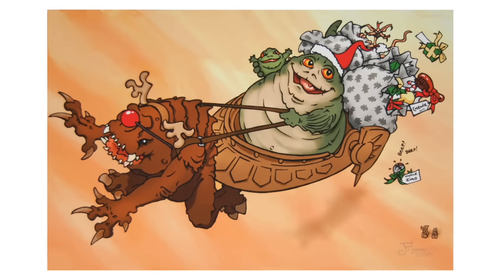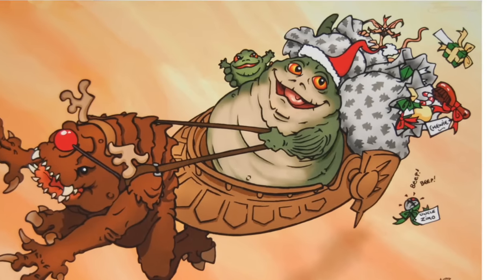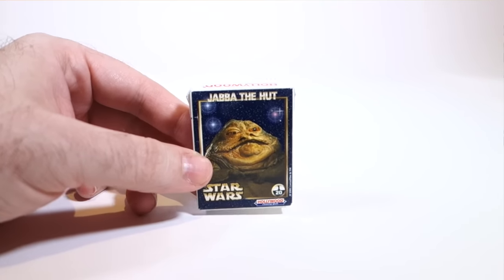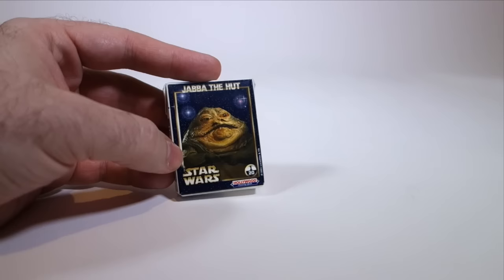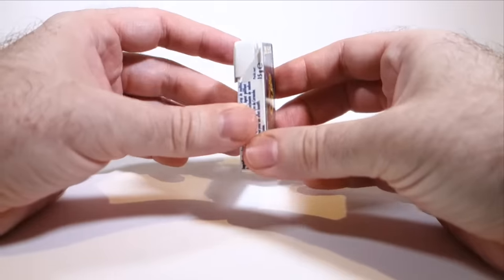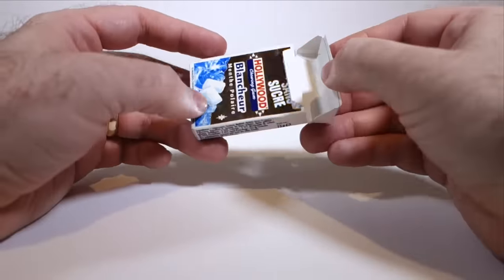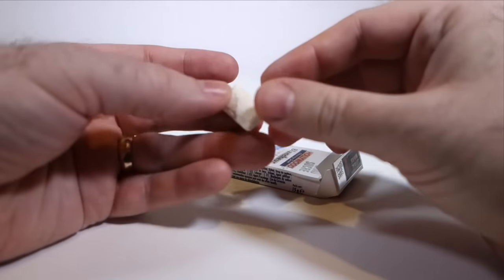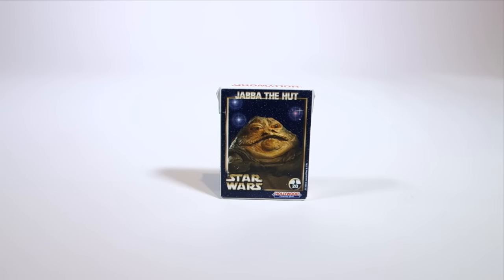Jabba the Hutt Advent Calendar - Day 1 (2015)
This is day 1 of my Jabba the Hutt-themed advent calendar. Check back each day to see what fabulous and amazing items I will dig out of my collection!

Today's item is a pack of Hollywood Chewing Gum with Jabba on it from France.

The image of Jabba as Santa Claus was made by Daniel Falconer.